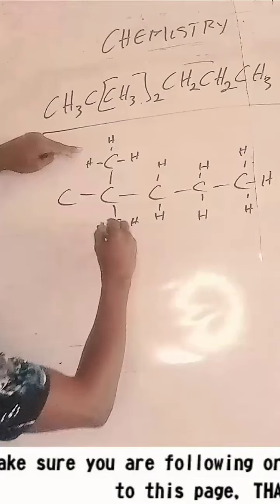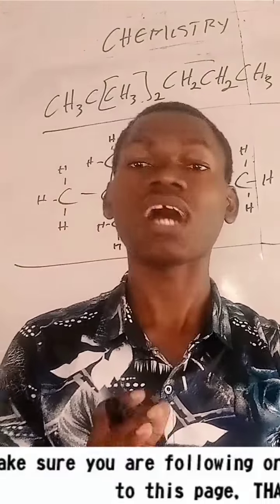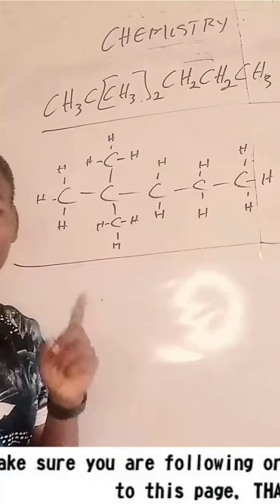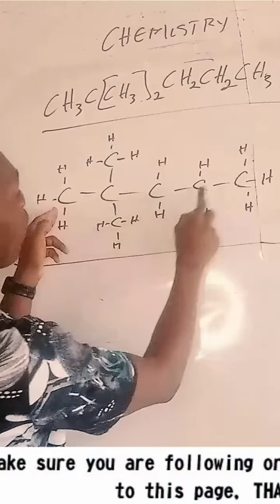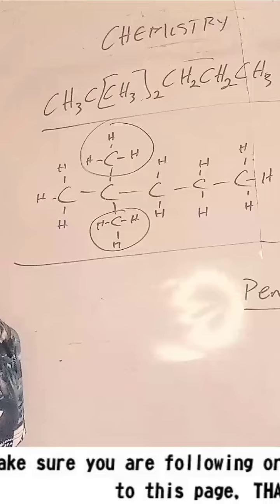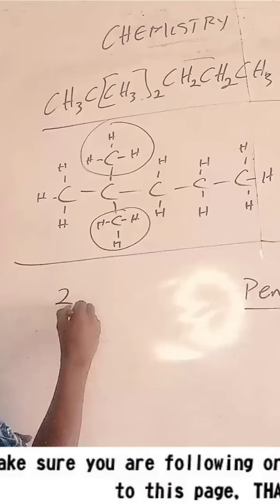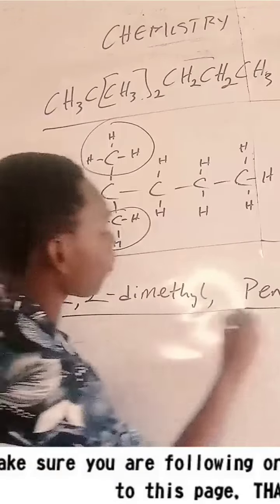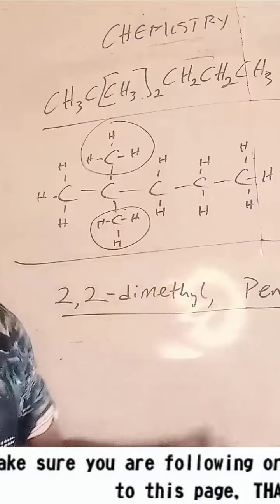How to identify a simple organic compound.